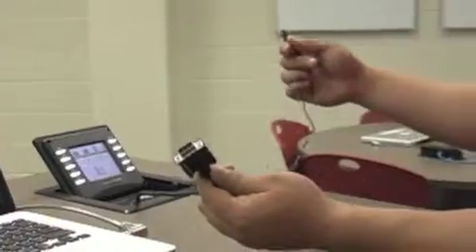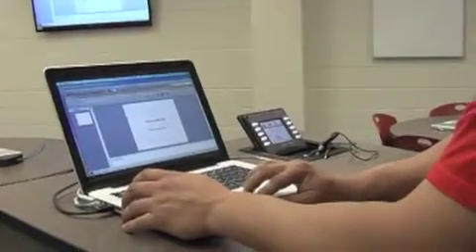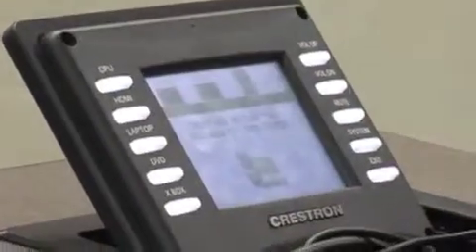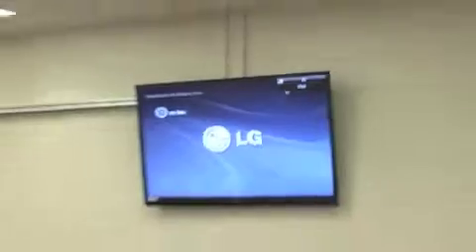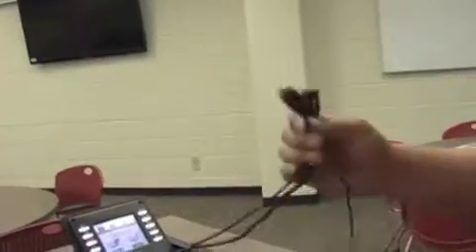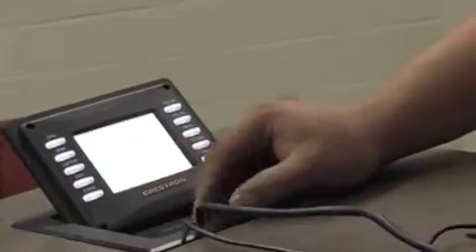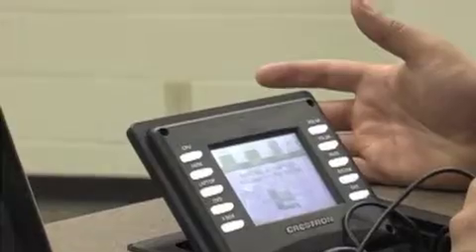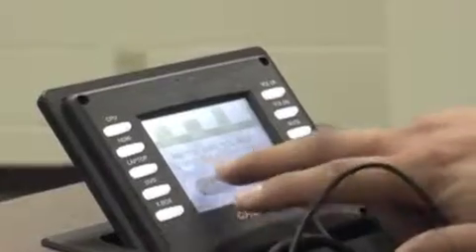How to Use the Instructor's Podium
How to turn on and off, select displays